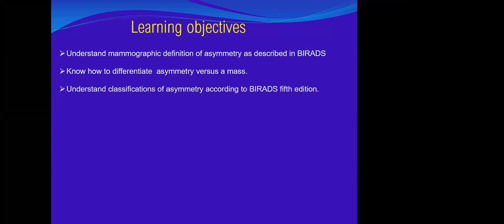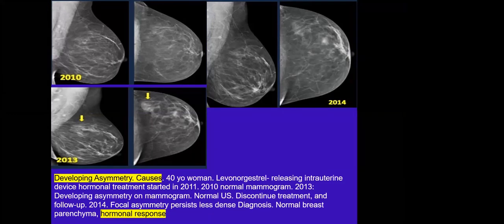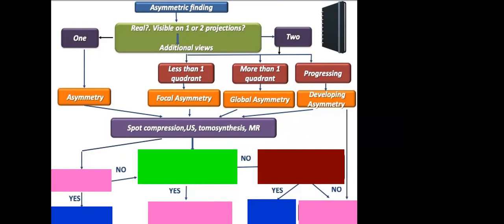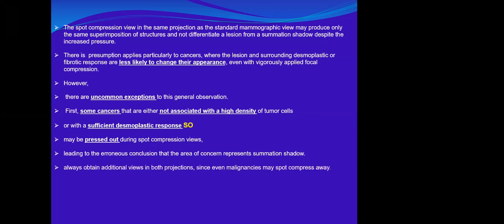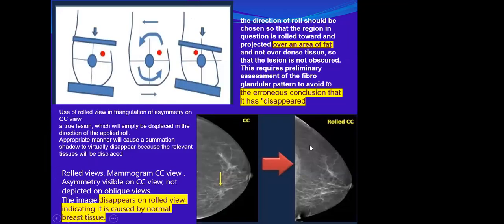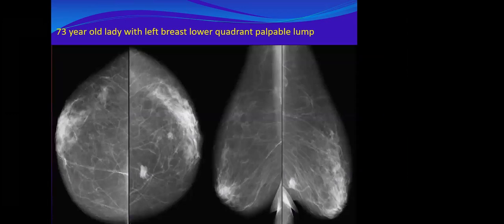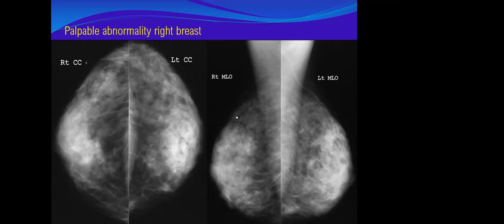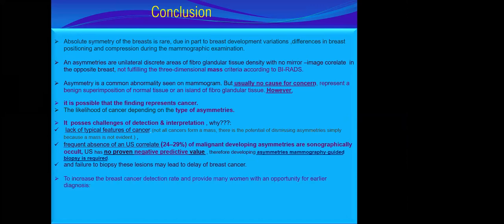lecture 8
breast imaging course